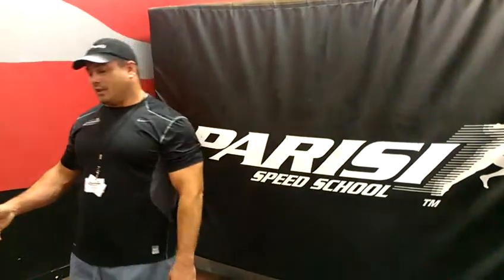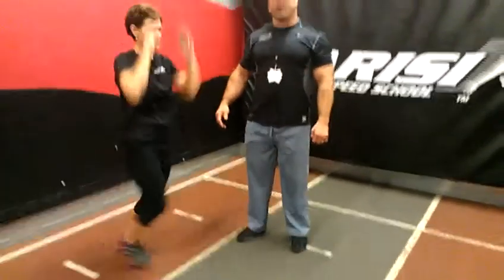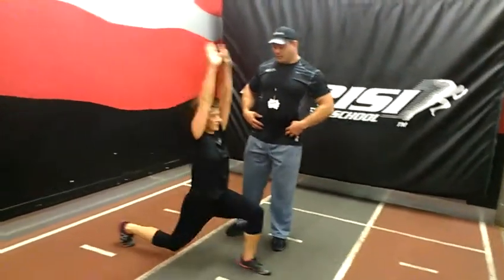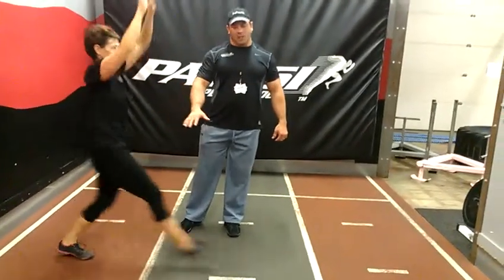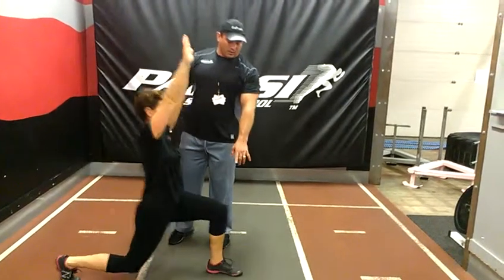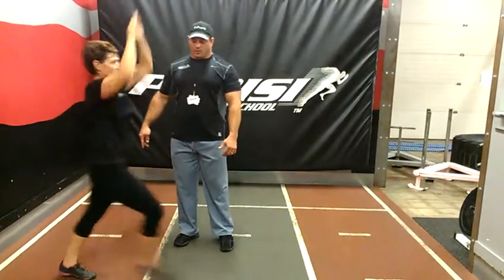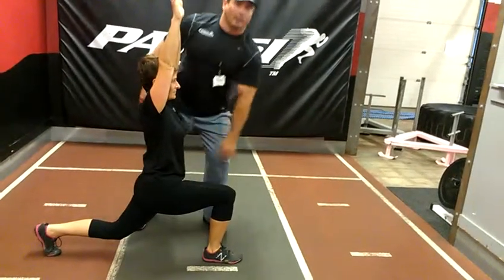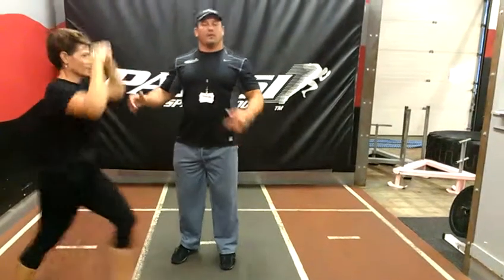Lunge and a press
Movement #5 of our active dynamic warm-up broken down.